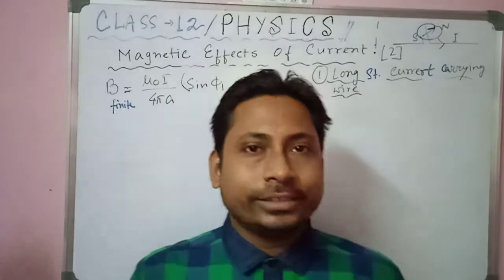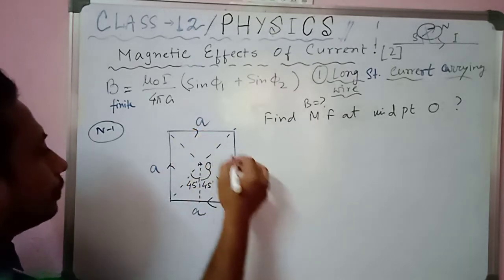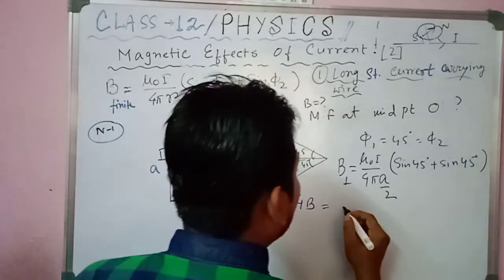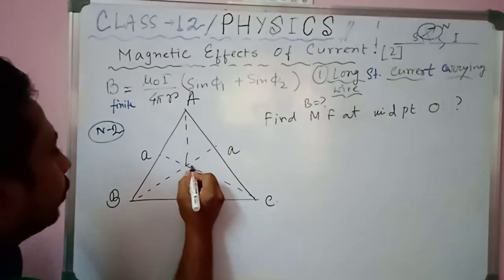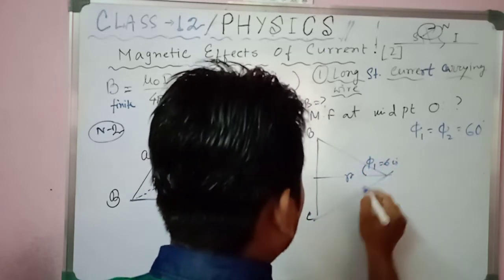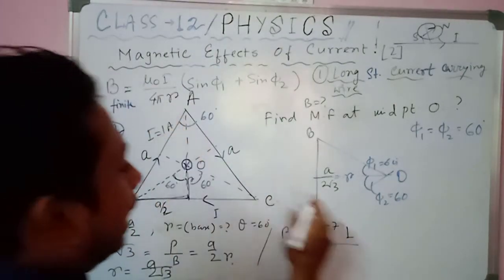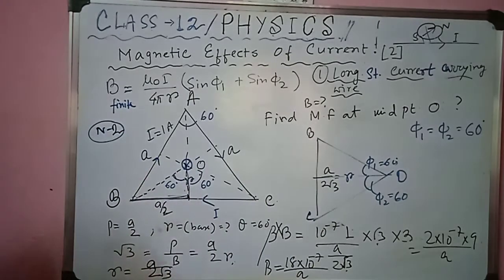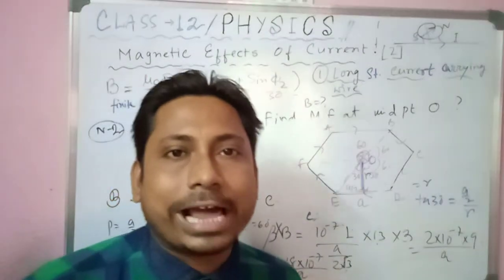NUMERICALS BIOT SAVART LAW FOR LONG CURRENT CARRYING WIRE// CLASS 12// PHYSICS//SOURISH SIR